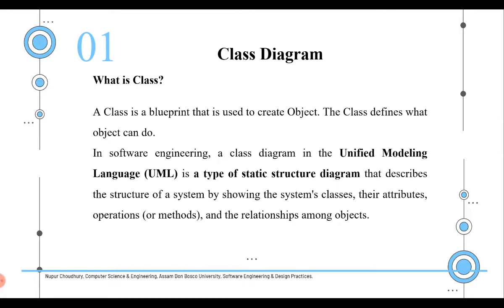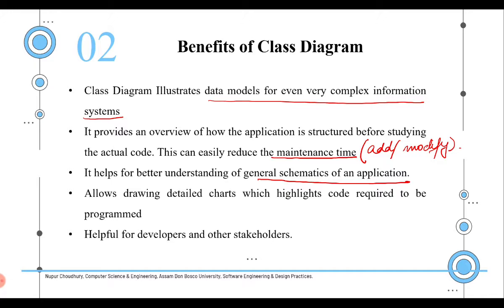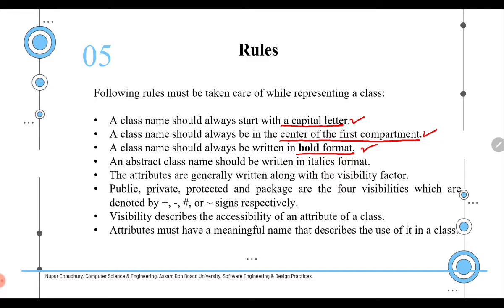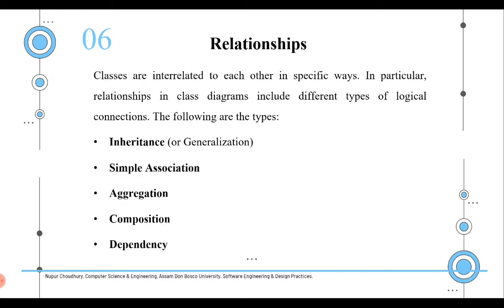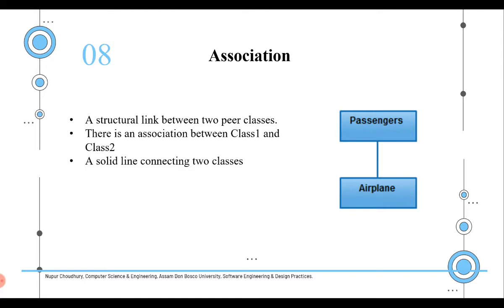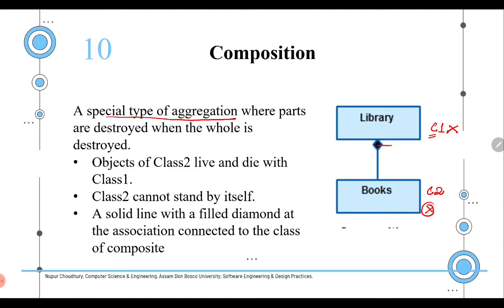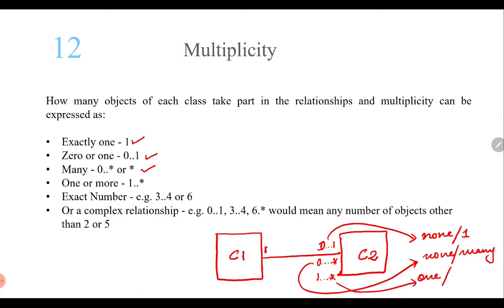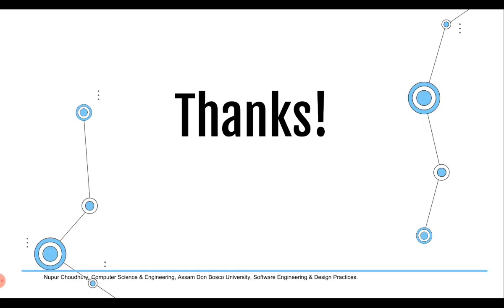Software Engineering and Designing Concepts - Part 23